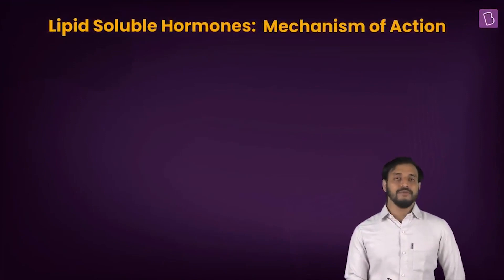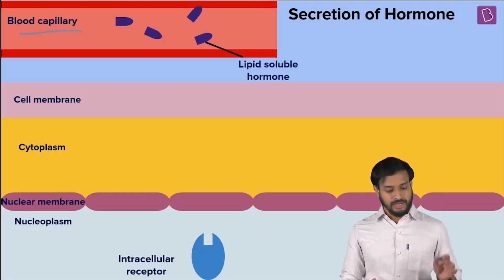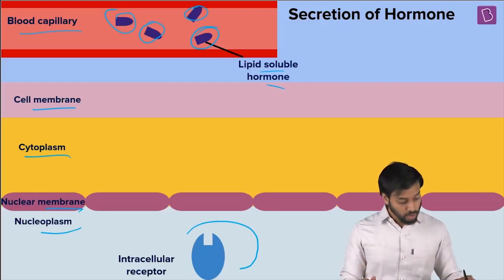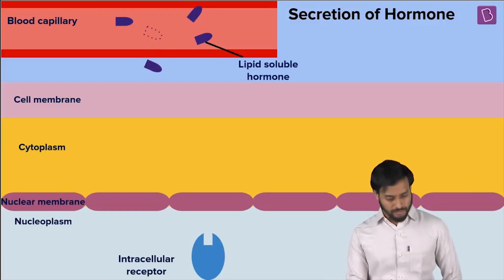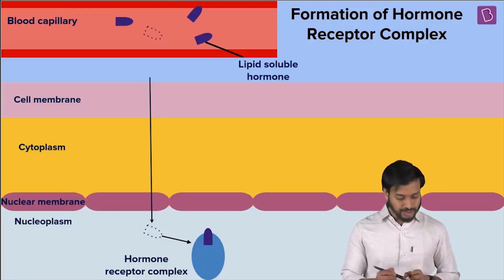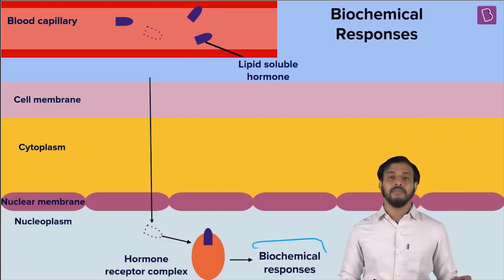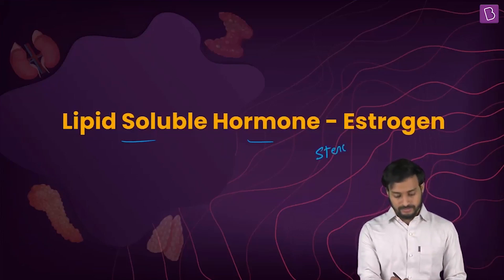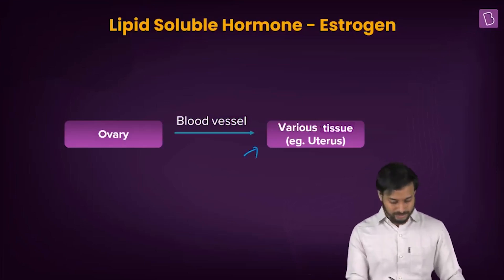Mechanism of Action of Lipid Soluble Hormones | BIOLOGY | NEET | Concept of the Day | Pushpendu Sir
Today's video gives you a captivating concept from the chapter Chemical Coordination and Integration. We will study the Mechanism of hormone action of lipid-soluble hormones starting from the secretion of hormones to its biochemical response in the human body!